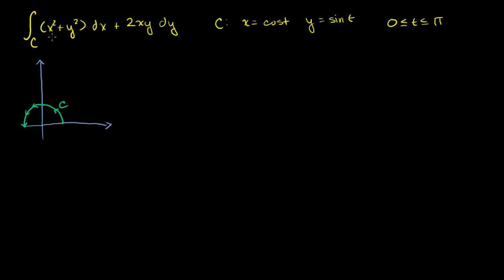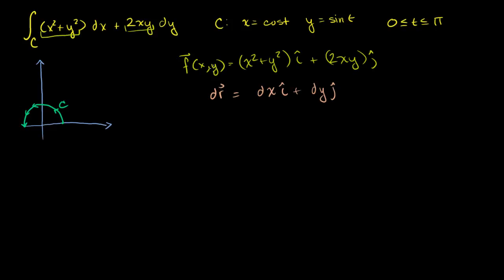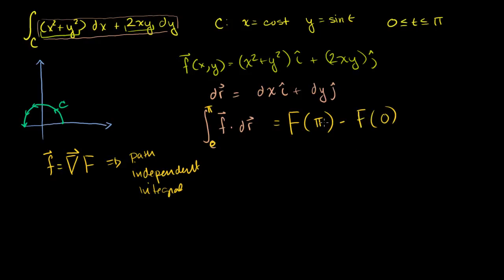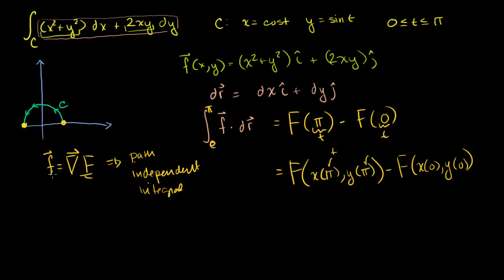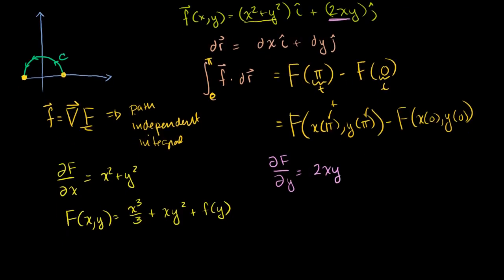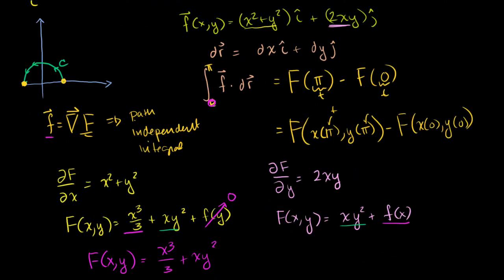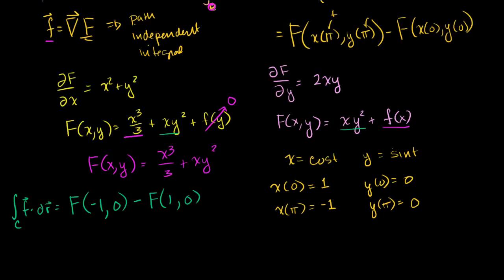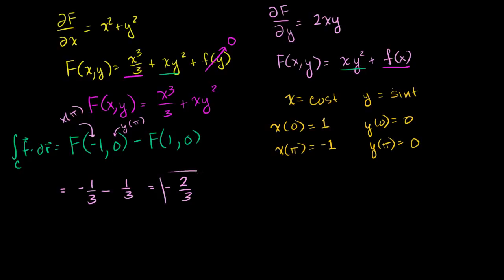131 Second Example of Line Integral of Conservative Vector Field